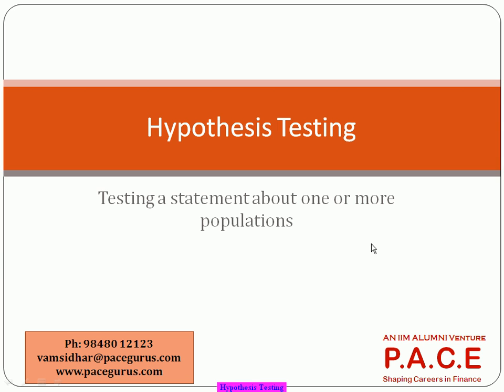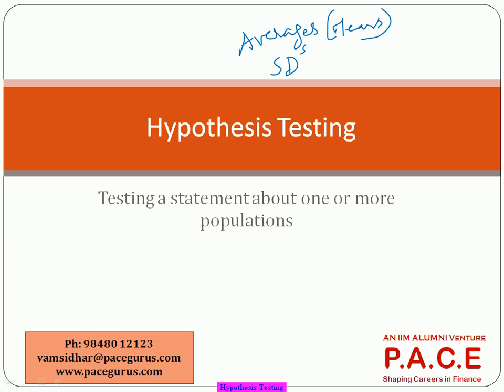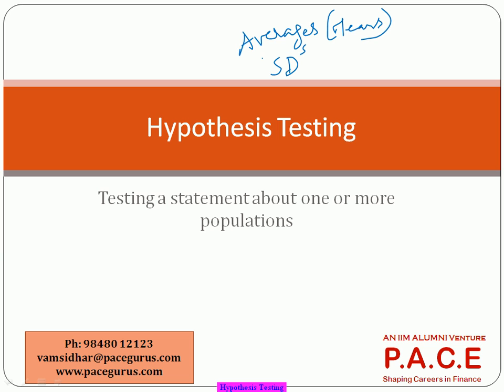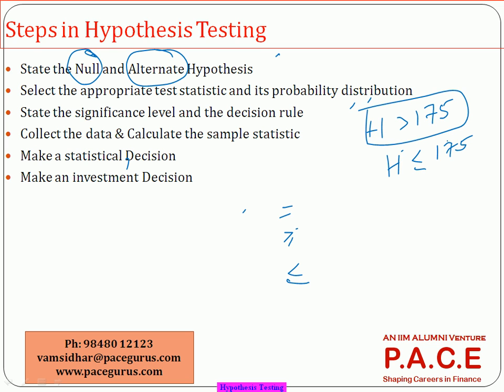FRM part1 Hypothesis Testing in Quantitative Analysis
FRM Part 1 training at pacegurus by Vamsidhar Ambatipudi on Quantitative Analysis.